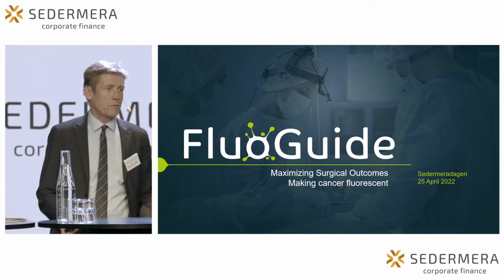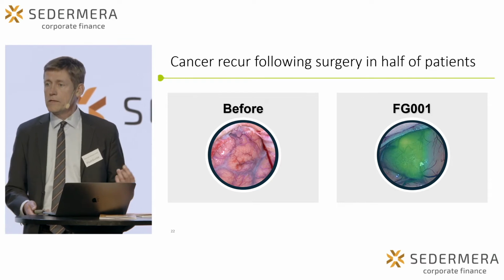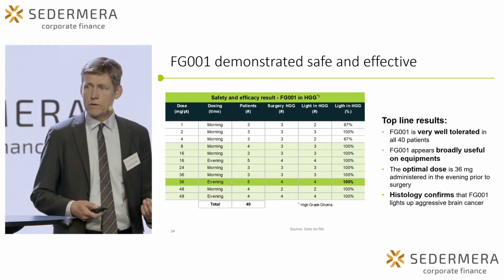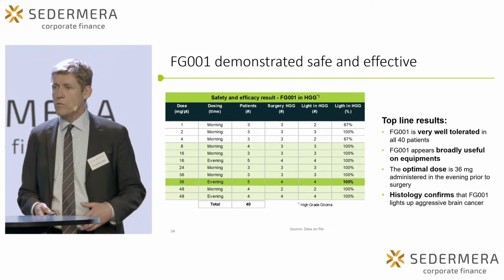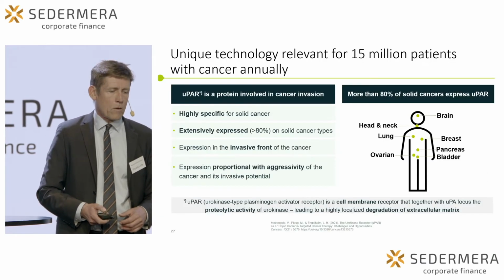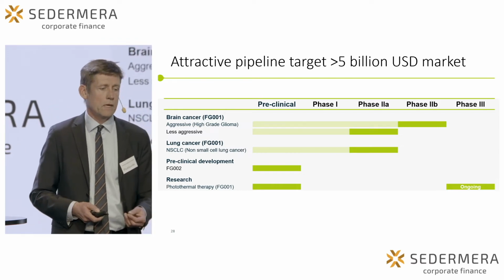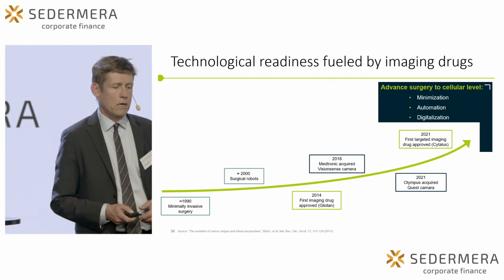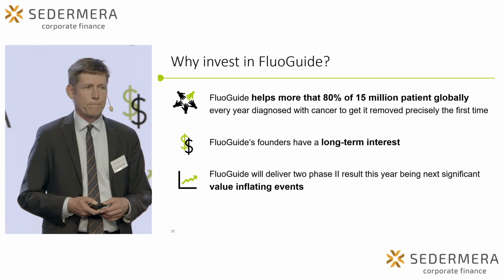FluoGuide - Sedermeradagen Stockholm 2022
FluoGuide presenterar på Sedermeradagen i Stockholm den 25 april 2022.